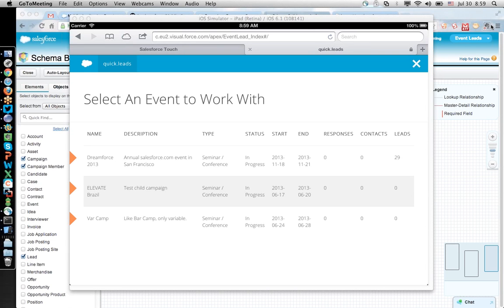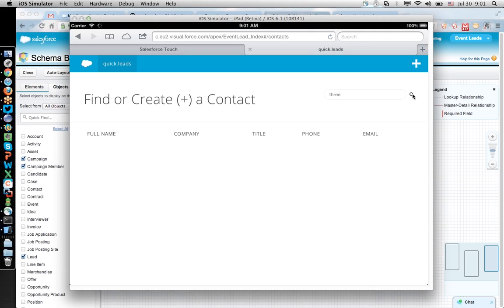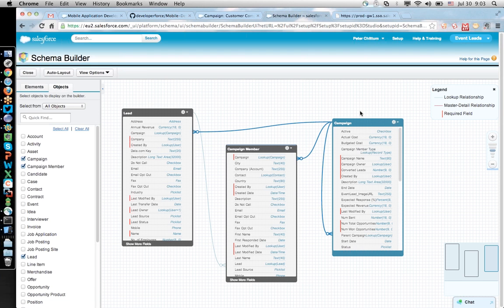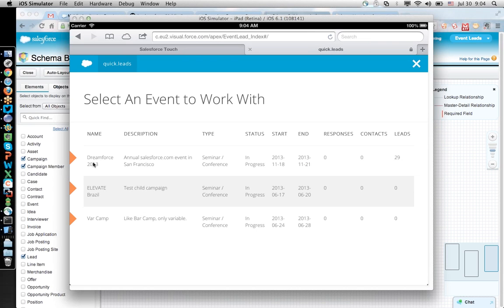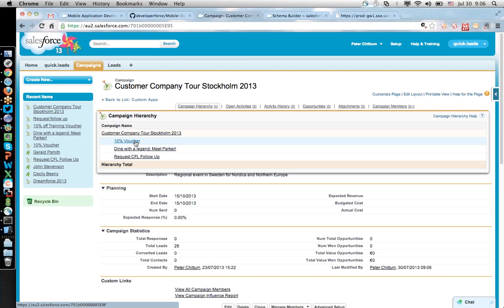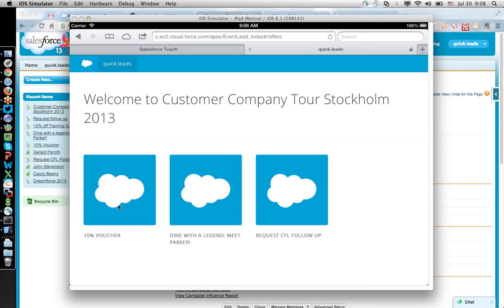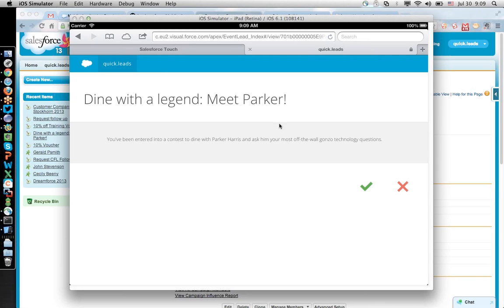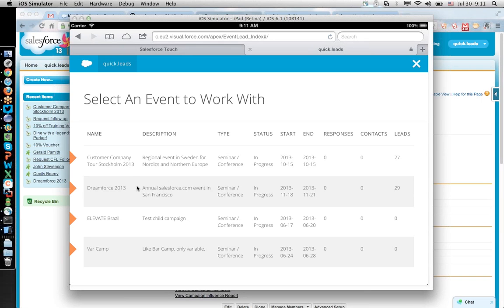quick.leads Event and Conference Lead Collection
Typically collecting a lead from an event, conference, or expo is simply scanning a badge which gets stuck in a list of hundreds of leads without any context as to the nature of the converstaion.

quick.leads uses Salesforce Campaigns to create a set of offers that can record the specific interest or product that a customer inquired about.

quick.leads is an HTML5 application built on the Force.com platform using Visualforce with AngularJS and Twitter Bootstrap. The back end is comprised entirely of Standard Salesforce.com CRM objects and so requires a full Salesforce license.